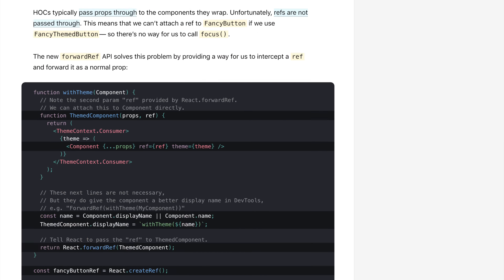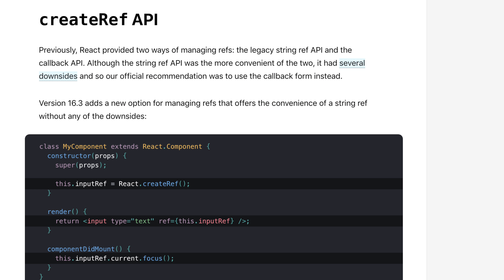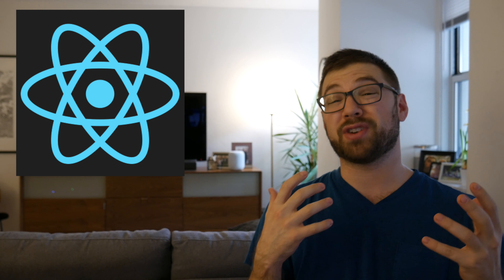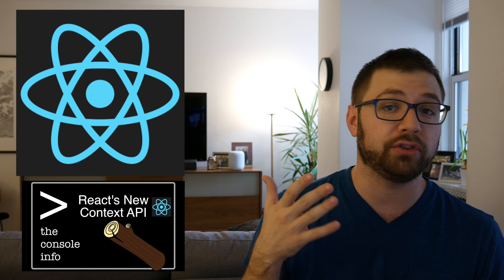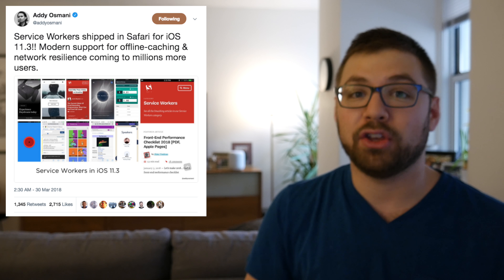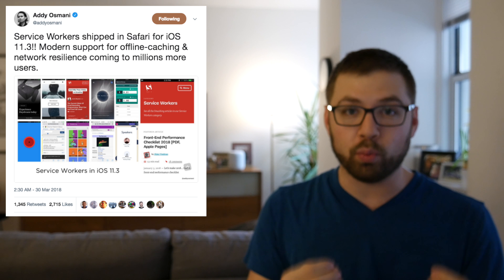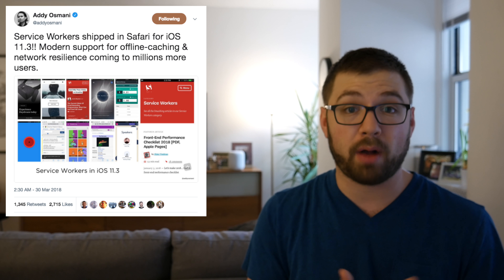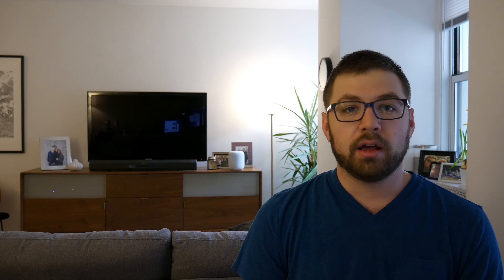New Versions of React, iOS, and GraphQL! And Tensorflow comes to JS!?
March 26th - April 1st, 2018
Episode 33

Apologies for the out of focus video! I talk about it at the end of the episode